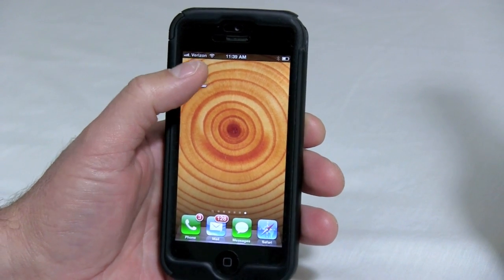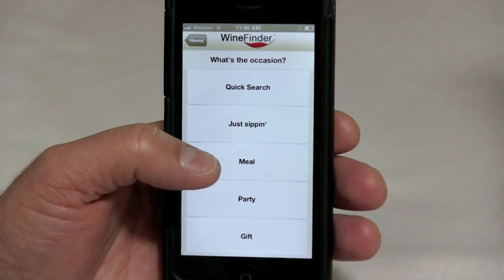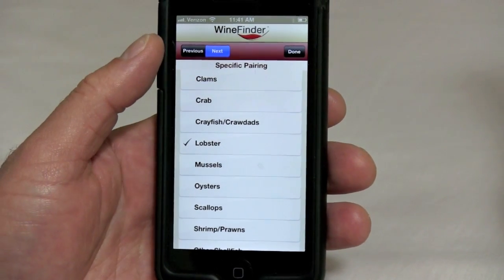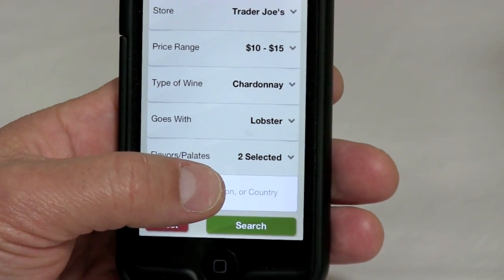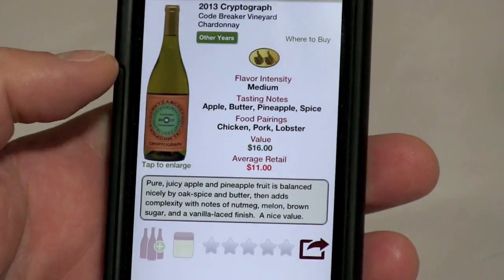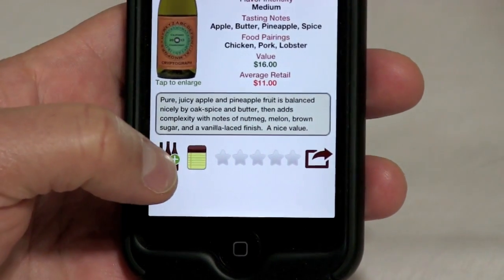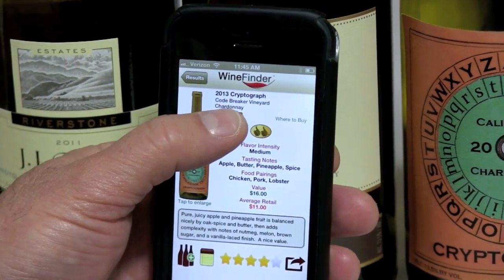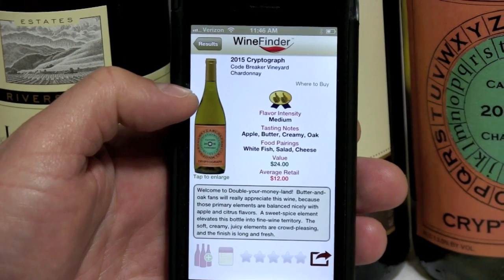Thumbs Up WineFinder Search: Full Demonstration of all the Features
An in-depth look at how the Thumbs Up WineFinder mobile app works.  Think of it like the "Grand Tour".  See how all of the features work -- and pick up a few tips and tricks in the process.  Not only will you be able to find the best $10 - $15 bottle of Chardonnay, but in just a few taps on the screen you'll also know which one goes best with Chinese food, has a Buttery flavor and a Fresh Palate.